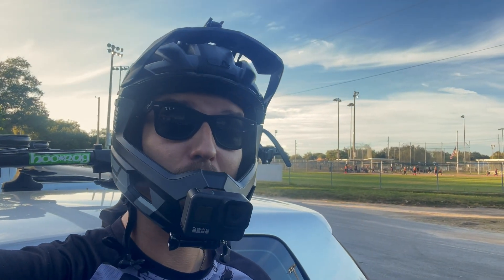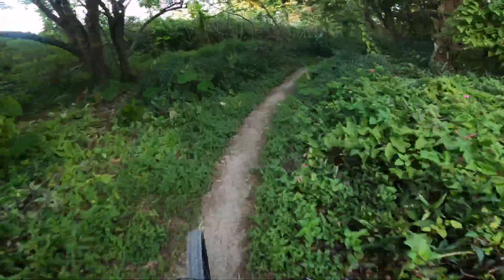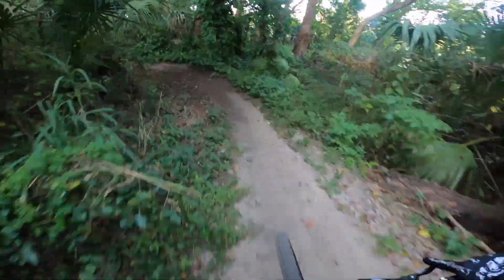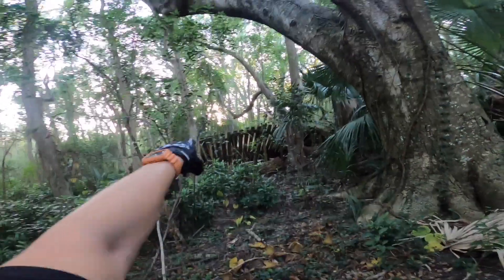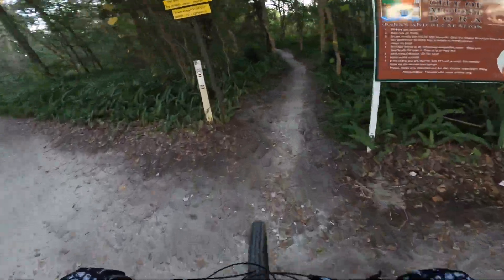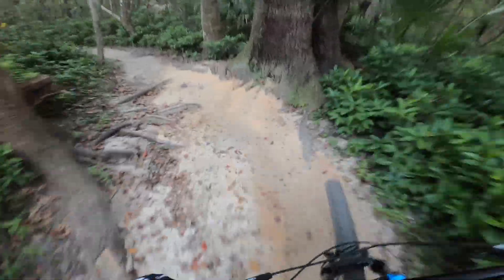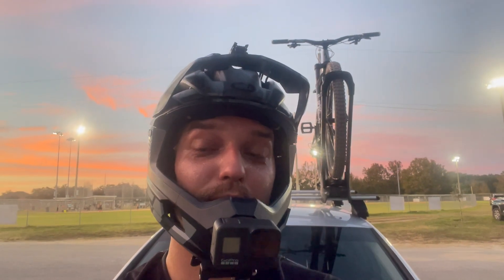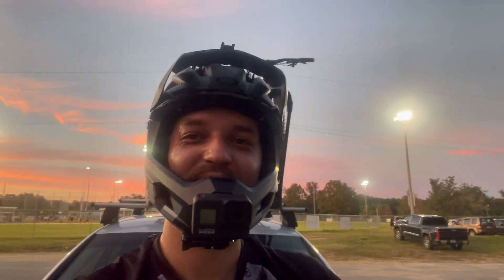Helter Skelter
☕ In this video I ride Mt.Dora MTB trails in Florida to test out my new DIY GoPro chin mount.

Learn how to make the DIY Fullface Chin mount for your GoPro in the video below:

The best tire sealant:

Down Tube Protector:

Bell Super Air R Helmet:

Demon Hyper X Knee Pads:

Demon Hyper X Elbow Pads

NiteRider Lumina Micro 850

Helmet strap/mount for light:

The Best Bike rack out there:

MTB Gloves:

Filmed with the following gear:
GoPro Hero8 Black:

Canon 70D

Rhode Directional Video Mic:

GoPro Chest Harness: